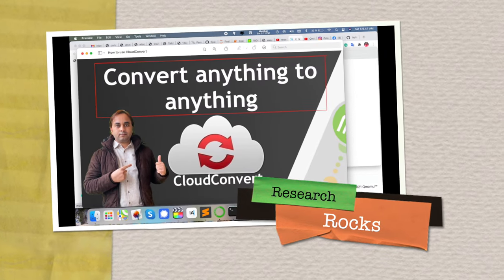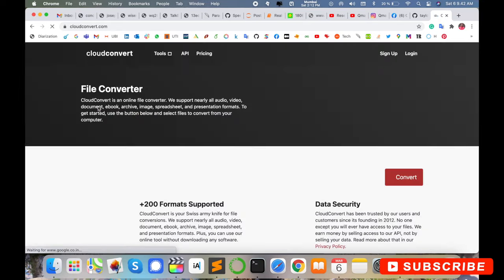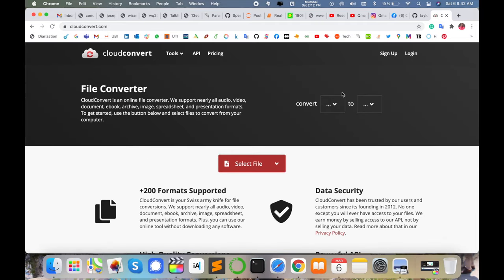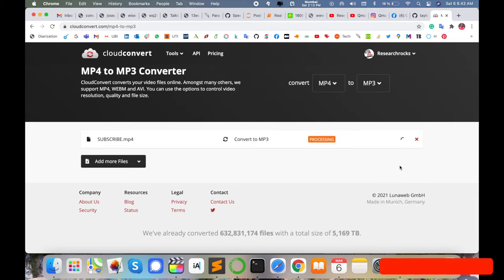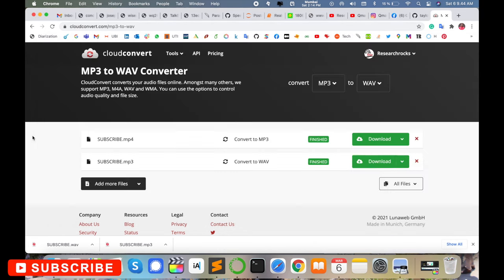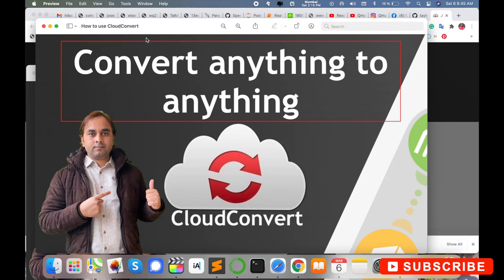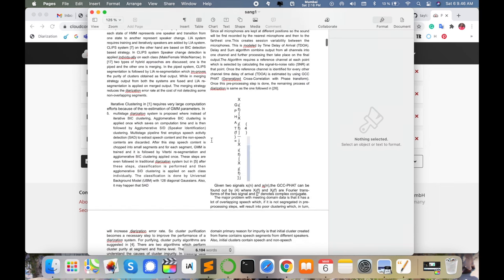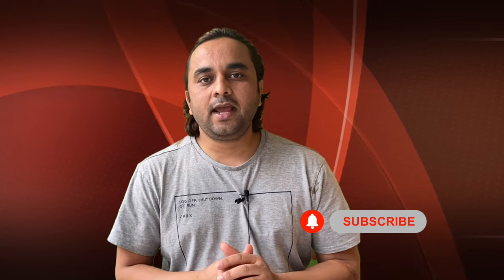Convert Anything to Anything FAST Without Losing Quality!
Learn how to use CloudConvert, the ultimate file conversion tool that lets you convert anything to anything in just a few clicks! From documents and images to videos and audio files, this guide will walk you through every step. Perfect for students, professionals, and tech enthusiasts looking to simplify file conversions. Watch now and become a CloudConvert expert!